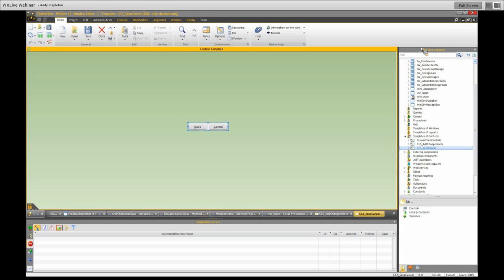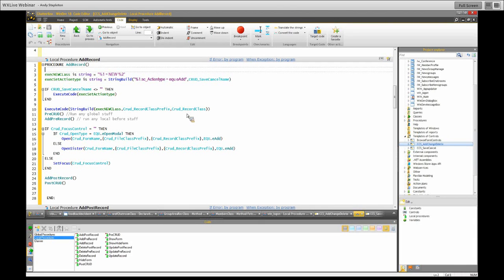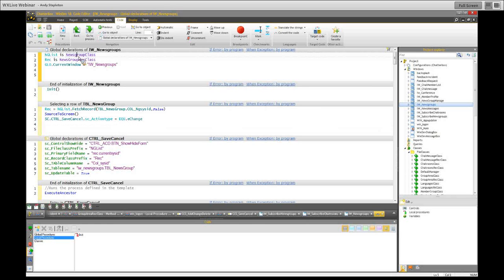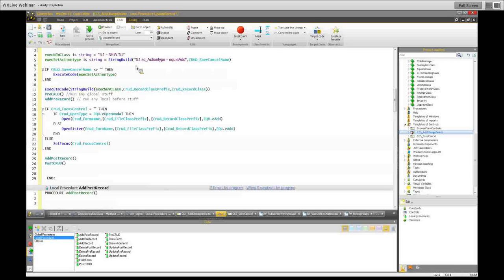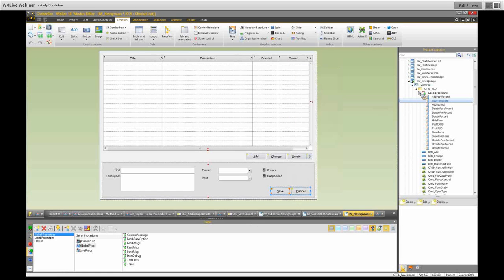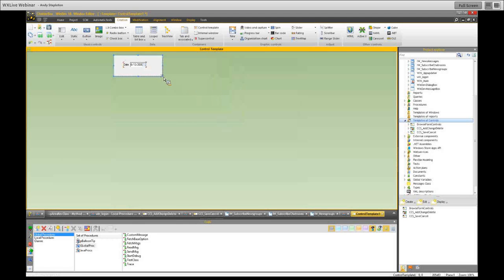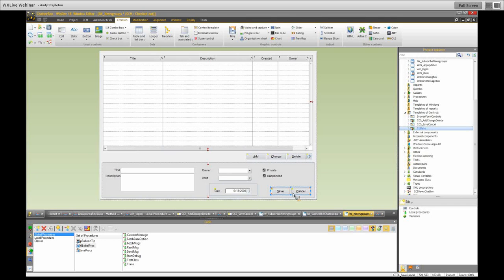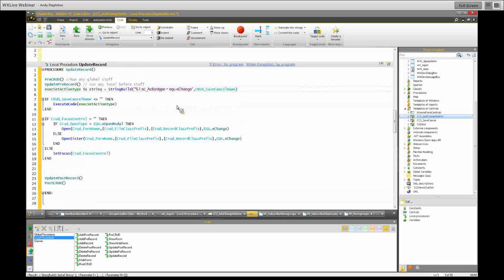WINDEV Webinar102 Andy Stapleton - January 24 2014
Andy Stapleton
Cowboy Andy Back
WinDev Templates and Usage
Andy uses his ChatterBox Project to show how he built and uses templates and how indirection really makes it possible to minimize code.